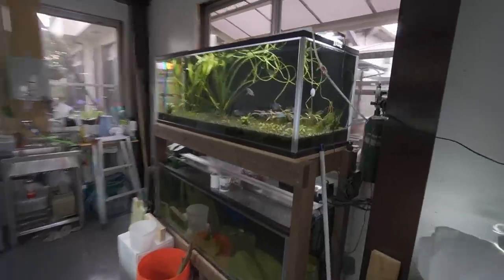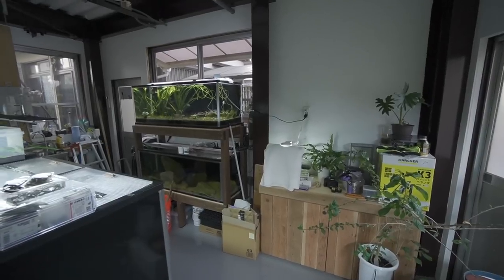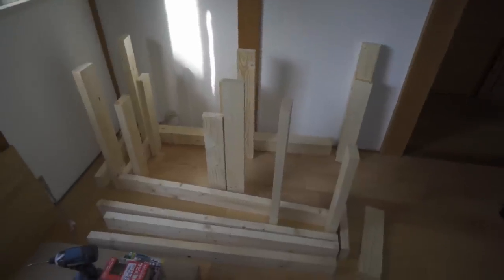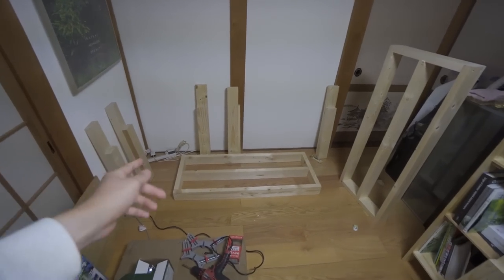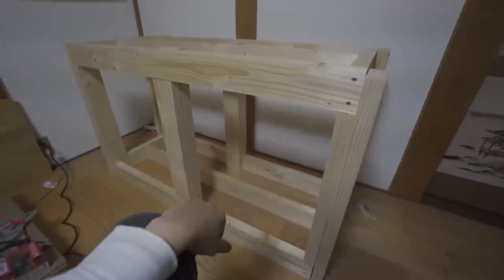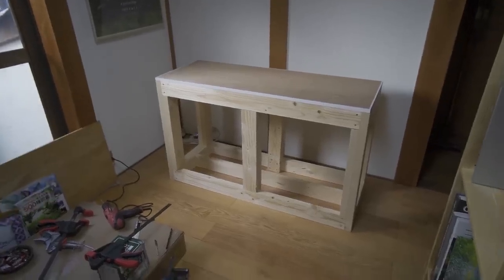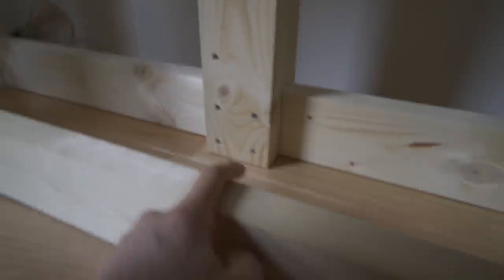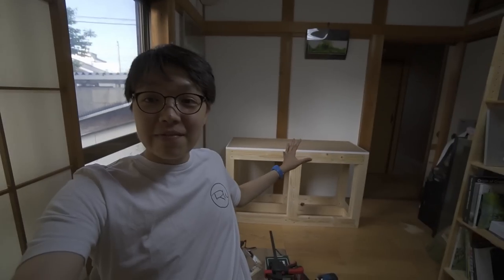Beautiful DIY 2x4 Aquarium Stand Build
Building the nicest looking DIY stand for my 4ft aquarium. I tried picking out the nicest 2x4's I could find, used wood glue, counter sunk my screws so I could cover them up, and just really took my time with this one.
This aquarium stand will also have the sides covered and doors added eventually which would basically transform this into a cabinet.

𝗩𝗶𝗻𝘆𝗹 𝗦𝗾𝘂𝗲𝗲𝗴𝗶𝗲
𝗦𝘂𝗯𝘀𝘁𝗿𝗮𝘁𝗲 𝗦𝗰𝗼𝗼𝗽𝗲𝗿
𝗙𝗿𝗼𝘀𝘁𝗲𝗱 𝗩𝗶𝗻𝘆𝗹 𝗕𝗮𝗰𝗸𝗴𝗿𝗼𝘂𝗻𝗱
𝗕𝗹𝗮𝗰𝗸 𝗩𝗶𝗻𝘆𝗹 𝗕𝗮𝗰𝗸𝗴𝗿𝗼𝘂𝗻𝗱
𝗪𝗵𝗶𝘁𝗲 𝗩𝗶𝗻𝘆𝗹 𝗕𝗮𝗰𝗸𝗴𝗿𝗼𝘂𝗻𝗱
𝗦𝘂𝗽𝗲𝗿 𝗔𝗯𝘀𝗼𝗿𝗯𝗮𝗻𝘁 𝗦𝗽𝗼𝗻𝗴𝗲
𝗙𝗶𝗻𝗲 𝗠𝗶𝘀𝘁 𝗦𝗽𝗿𝗮𝘆 𝗕𝗼𝘁𝘁𝗹𝗲
𝗔𝗾𝘂𝗮𝘀𝗰𝗮𝗽𝗶𝗻𝗴 𝗧𝗼𝗼𝗹𝘀
𝗖𝗼𝗺𝗽𝗮𝗰𝘁 𝗟𝗘𝗗 𝗙𝗹𝗼𝗼𝗱 𝗟𝗶𝗴𝗵𝘁
𝗖𝗼𝟮 𝗕𝘂𝗯𝗯𝗹𝗲 𝗖𝗼𝘂𝗻𝘁𝗲𝗿
𝗖𝗼𝟮 𝗦𝗼𝗹𝗲𝗻𝗼𝗶𝗱 𝗥𝗲𝗴𝘂𝗹𝗮𝘁𝗼𝗿
𝗖𝗼𝟮 𝗜𝗻𝗹𝗶𝗻𝗲 𝗗𝗶𝗳𝗳𝘂𝘀𝗲𝗿/𝗔𝘁𝗼𝗺𝗶𝘇𝗲𝗿
𝗖𝗼𝟮 𝗙𝗶𝗻𝗲 𝗕𝘂𝗯𝗯𝗹𝗲 𝗗𝗶𝗳𝗳𝘂𝘀𝗲𝗿
𝗙𝗶𝗹𝘁𝗲𝗿 𝗠𝗲𝗱𝗶𝗮 𝗕𝗮𝗴𝘀
𝗟𝗼𝘄 𝗜𝗿𝗼𝗻 𝗚𝗹𝗮𝘀𝘀 𝗔𝗾𝘂𝗮𝗿𝗶𝘂𝗺
𝗚𝗹𝗮𝘀𝘀 𝗕𝗼𝘄𝗹 𝗔𝗾𝘂𝗮𝗿𝗶𝘂𝗺

𝗧𝗿𝗼𝗽𝗶𝗰𝗮 𝗔𝗾𝘂𝗮𝘀𝗼𝗶𝗹
𝗧𝗿𝗼𝗽𝗶𝗰𝗮 𝗔𝗾𝘂𝗮𝘀𝗼𝗶𝗹 𝗣𝗼𝘄𝗱𝗲𝗿 𝗧𝘆𝗽𝗲
𝗧𝗿𝗼𝗽𝗶𝗰𝗮 𝗙𝗲𝗿𝘁𝘀 𝗣𝗿𝗲𝗺𝗶𝘂𝗺 (𝗹𝗶𝗴𝗵𝘁𝗹𝘆 𝗽𝗹𝗮𝗻𝘁𝗲𝗱)
𝗧𝗿𝗼𝗽𝗶𝗰𝗮 𝗙𝗲𝗿𝘁𝘀 𝗦𝗽𝗲𝗰𝗶𝗮𝗹𝗶𝘀𝗲𝗱 (𝗱𝗲𝗻𝘀𝗲𝗹𝘆 𝗽𝗹𝗮𝗻𝘁𝗲𝗱)

𝗖𝗮𝗻𝗼𝗻 𝗠𝟱𝟬
𝗖𝗮𝗻𝗼𝗻 𝗠𝟱𝟬 𝗠𝗮𝗰𝗿𝗼 𝗟𝗲𝗻𝘀𝗲
𝗥𝗼𝗱𝗲 𝗩𝗶𝗱𝗲𝗼 𝗠𝗶𝗰𝗿𝗼